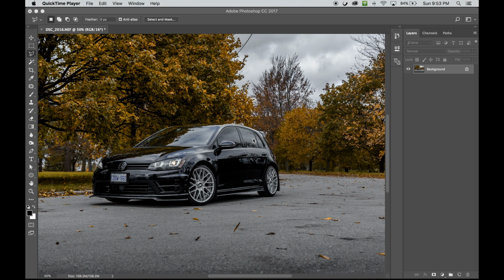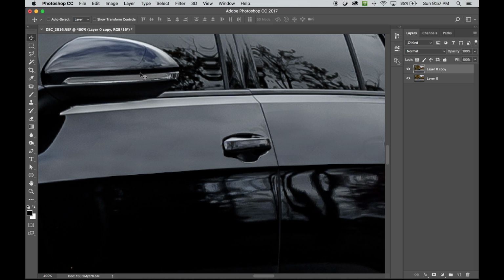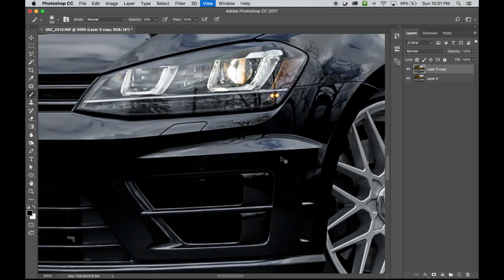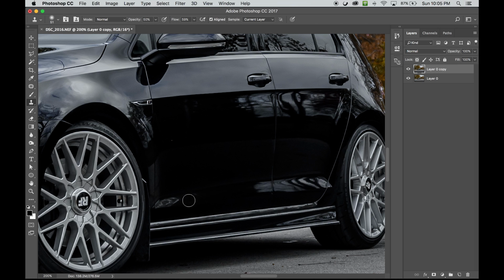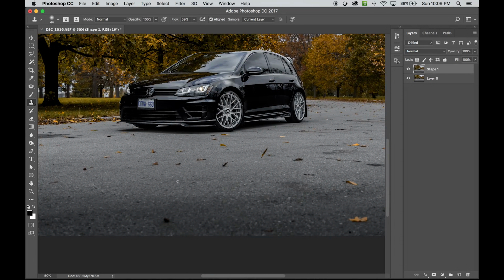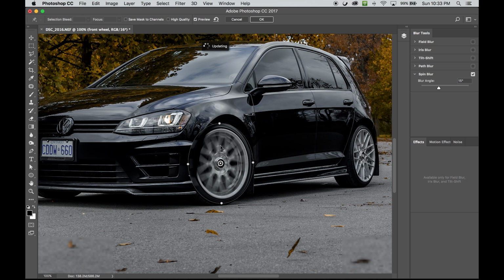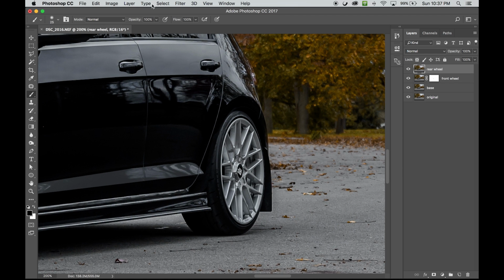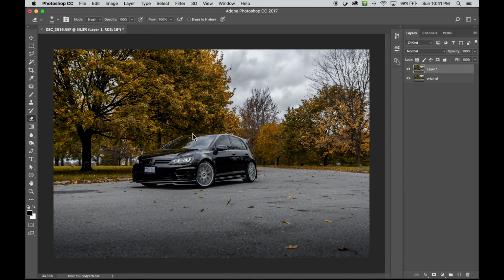How to create a car rolling shot with a static shot using Photoshop - PART 1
This is a photoshop tutorial of how you can create a car rolling shot from a static shot using the photoshop blur gallery tools.
Reflections clean up - start to 15 minutes
Adding movement to the wheels - fast forward to 15 minutes